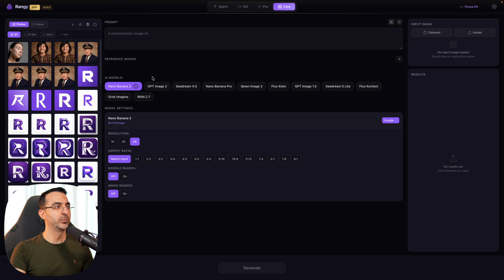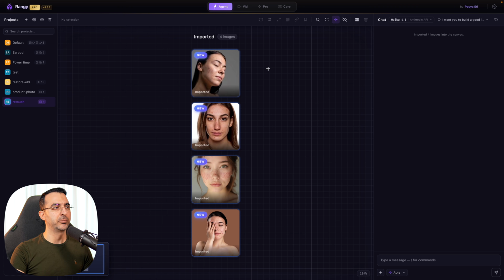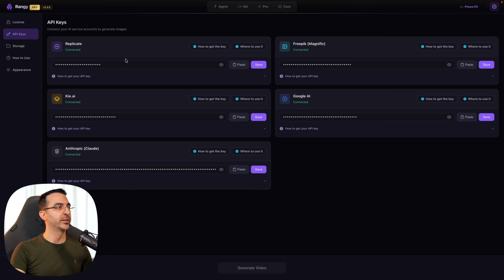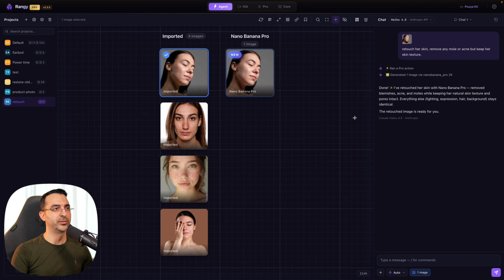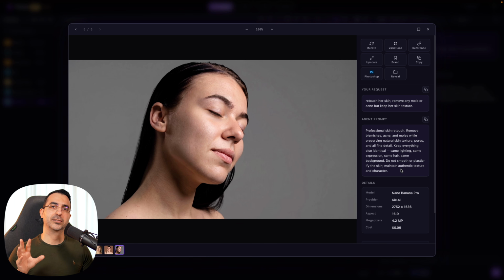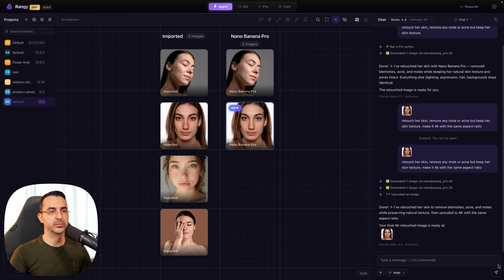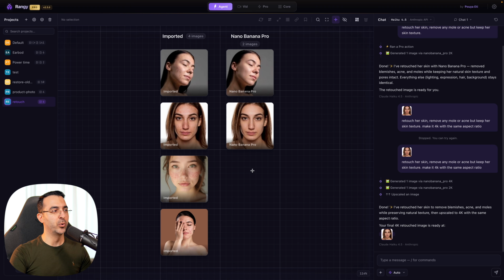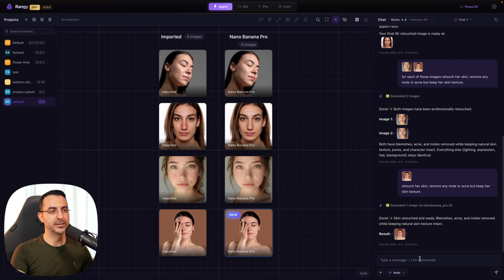This AI Agent Retouch ANY Portrait with ONE Prompt (No Plastic Skin)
Video Description:
Stop spending hours retouching skin in Photoshop. In this video I show you how Rangy's AI Agent retouches ANY portrait — removes acne, moles, and blemishes while keeping real skin texture — using ONE short prompt. No plastic-looking faces. No prompt engineering. No model picking. Just type what you want and the agent handles the rest.

This is video #3 in the Rangy Agent series — same agent I used to restore destroyed photos (V75) and turn phone shots into studio ads (V76). This time we're tackling the most-requested visual task: AI portrait retouching for photographers, content creators, designers, and anyone working with faces.

I test it live on 4 random portraits I pulled from Google: faces with visible acne, moles, uneven skin, and texture problems. Each one fixed with a single sentence: "retouch her skin, remove any mole or acne, but keep her skin texture." The agent picks the right AI model (it chose Nano Banana Pro in my tests), writes the perfect prompt for that model, and delivers a clean result that preserves real pores and natural detail — not the plastic doll look most AI retouchers give you.

I also show you how to batch retouch multiple portraits at once, how to push for 4K output, what to do when a generation fails, and how to iterate (lighting changes, background swaps, clothing changes — all in the same chat).

Rangy Agent is still in early access. We're prioritizing existing Rangy Pro license holders.

More Rangy Agent tutorials coming — logos, AI video, architecture, real estate, fashion.

Video Timeline & Chapters:

0:00 - Intro + Rangy App Overview
1:31 - Importing Portraits + First Retouch Request
2:51 - How Rangy Connects to AI Providers
4:32 - First Result + Side-by-Side Comparison
5:43 - Pushing for 4K + Handling Failed Generations
7:08 - 4K Result + Skin Texture Zoom-In
8:14 - Batch Retouching Multiple Portraits
9:34 - What Else You Can Ask the Agent (Lighting, Clothes, BG)
10:09 - Final Thoughts + Rangy Agent